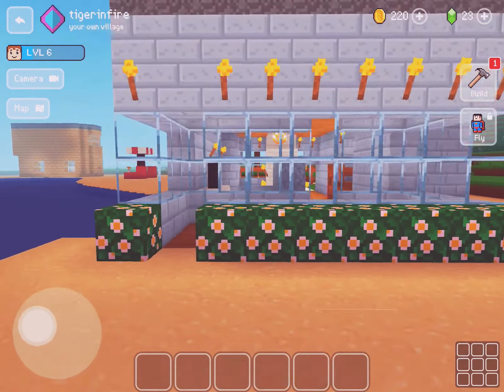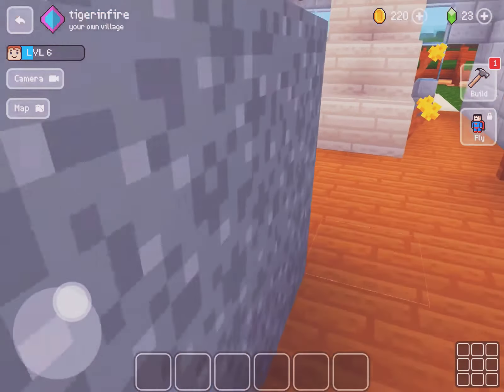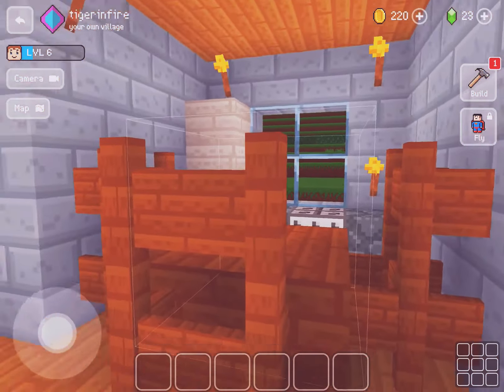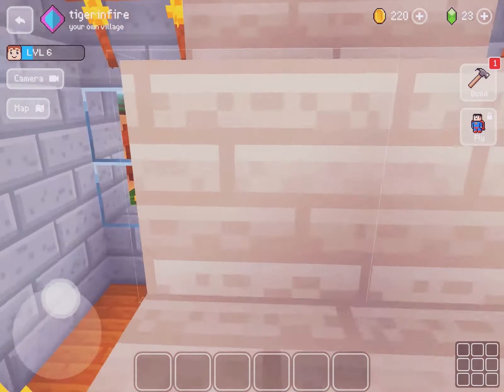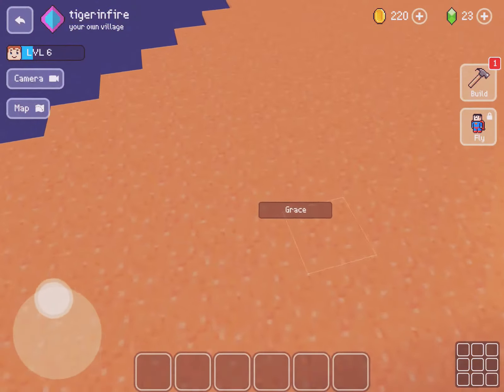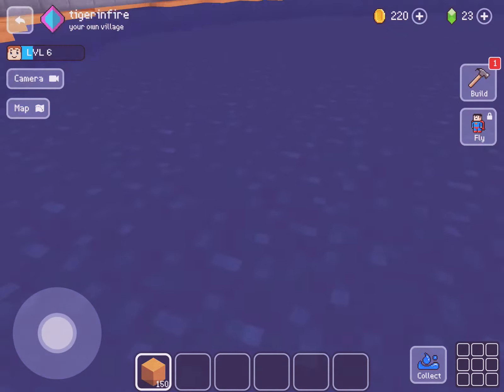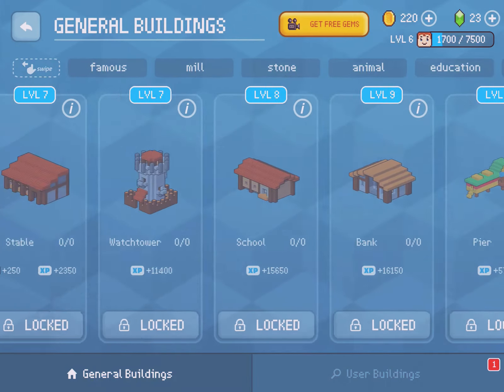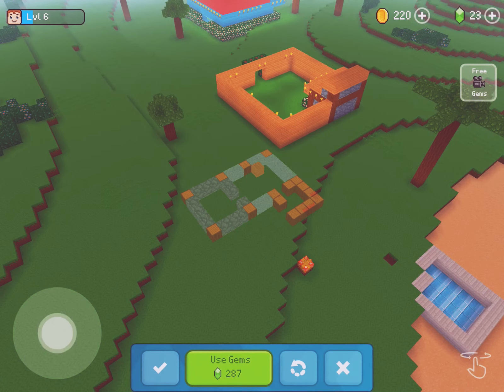My new house tour(BLOXCRAFT)